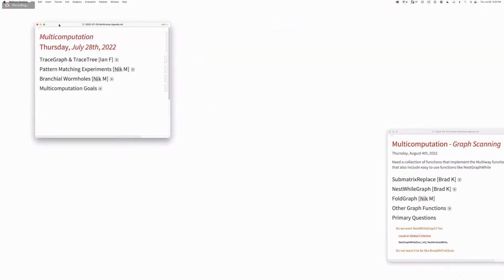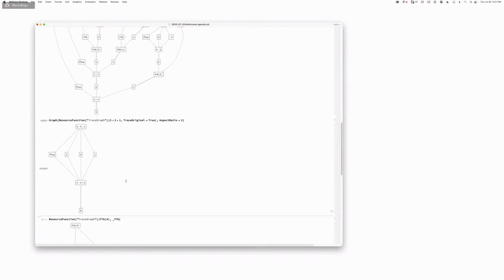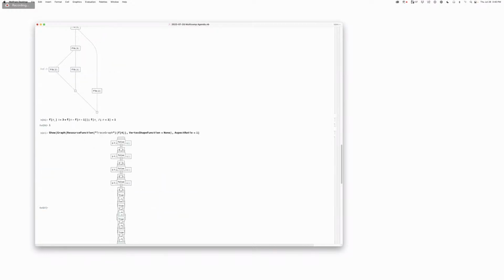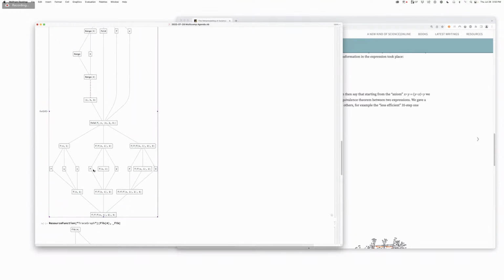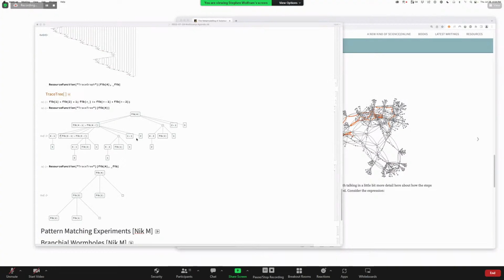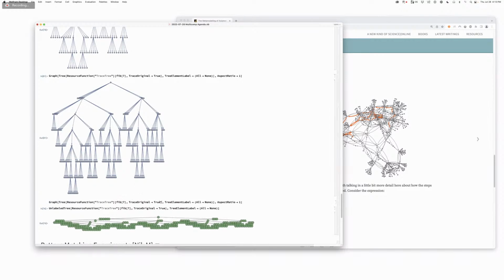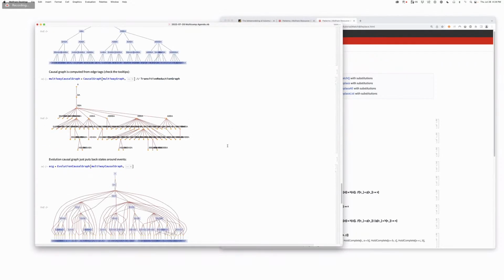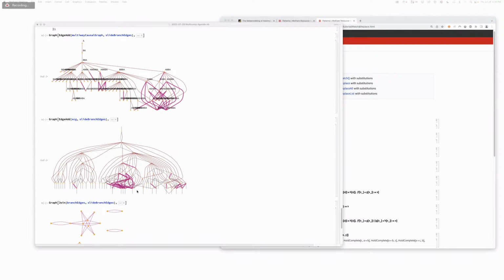Live CEOing Ep 619: Language Design in Wolfram Language [Multicomputation]